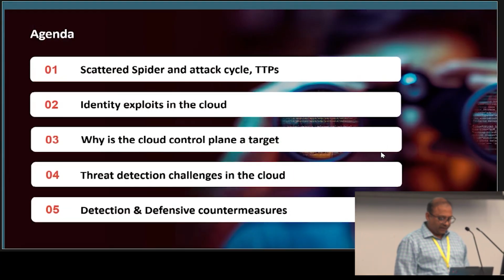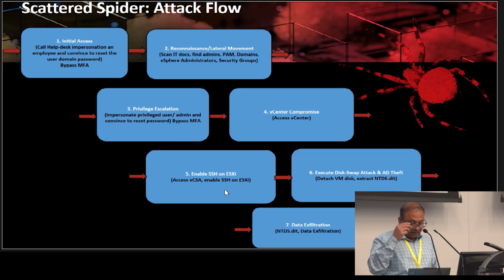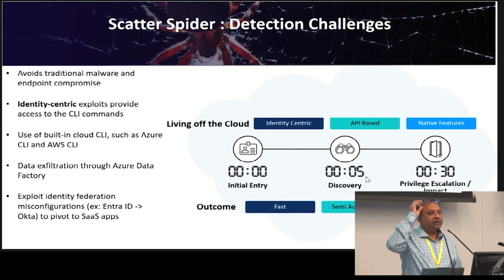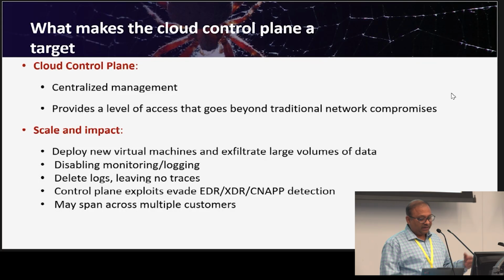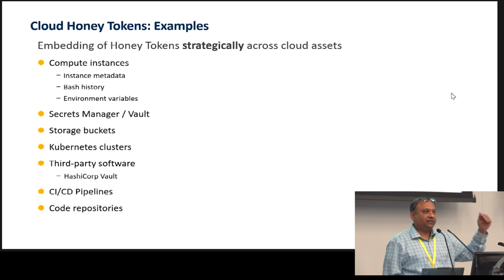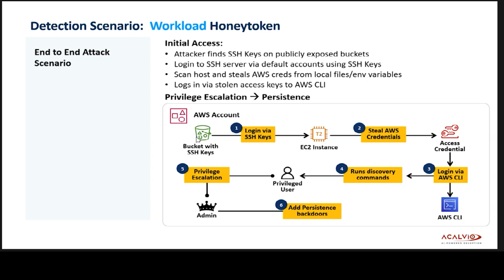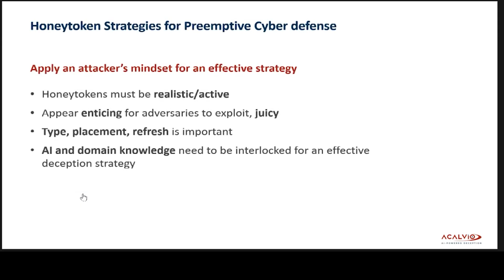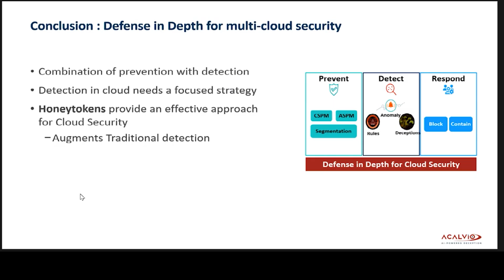BSidesNYC - Living off the (land)cloud: Scattered Spider and the cloud... (Shivakumar Buruganahalli)